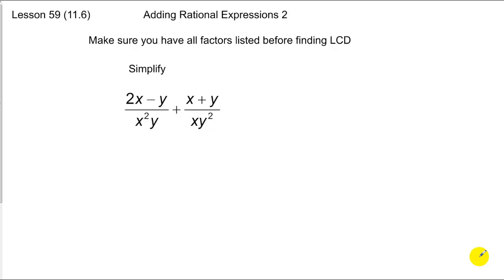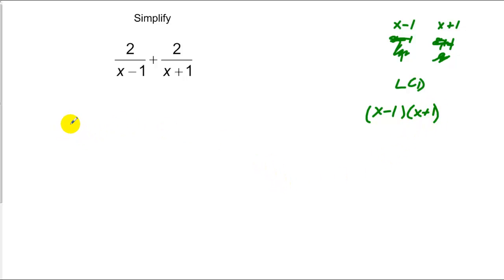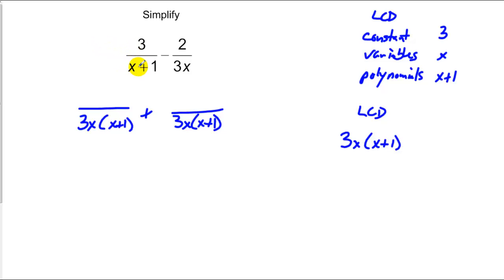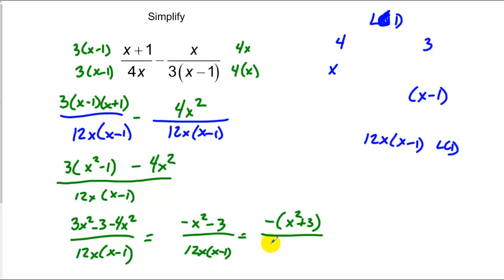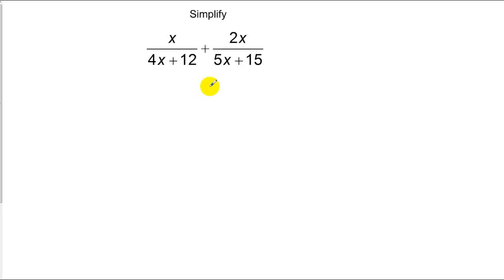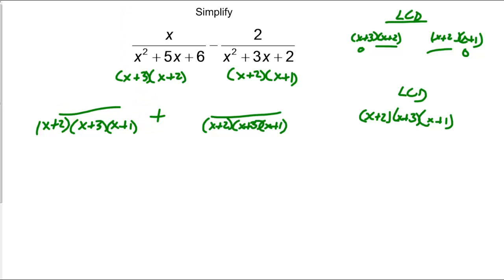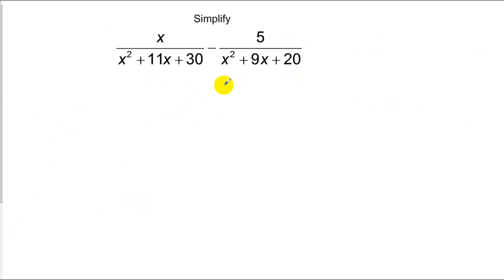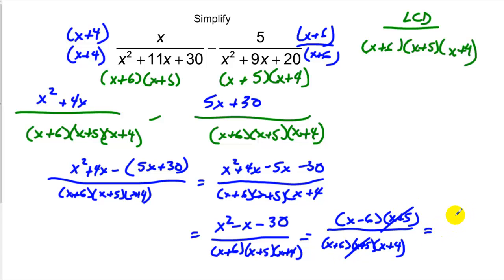Lesson 59 Adding Rational Expressions 2